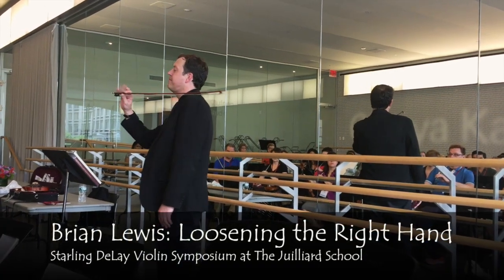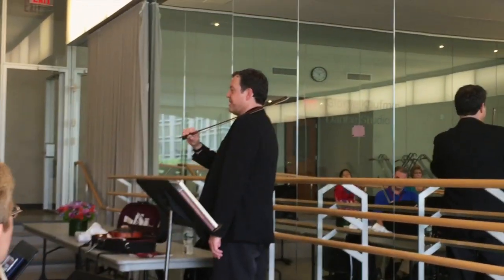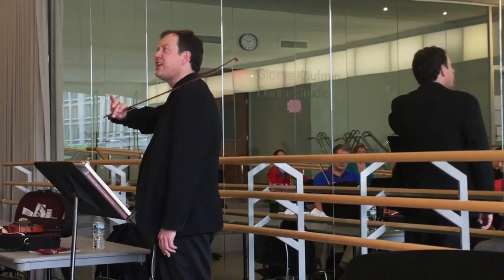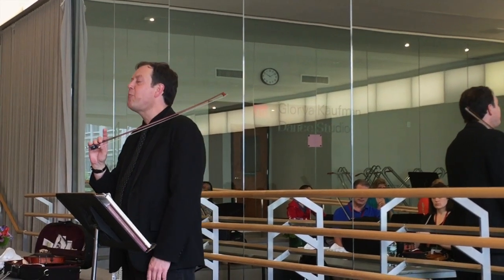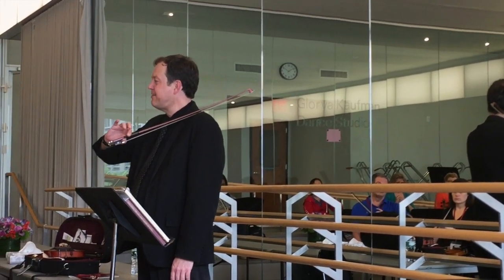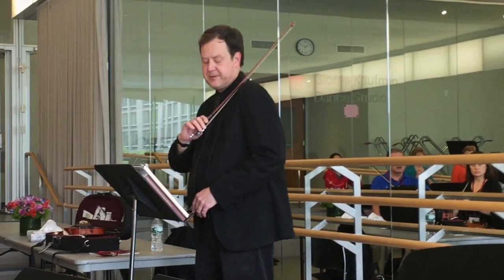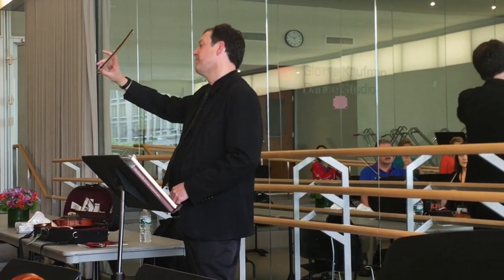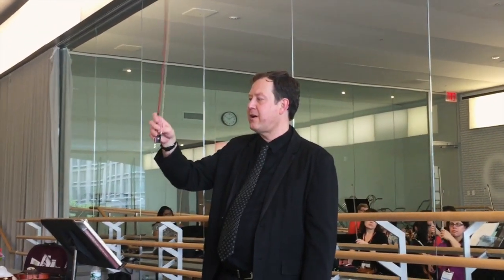Violinist Brian Lewis: Loosening the Bow Hand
This video is part of the following story on Violinist.com Violin Professor Brian Lewis demonstrates exercises for loosening the bow hand, in a class at the Starling-DeLay Symposium on Violin Studies at The Juilliard School.